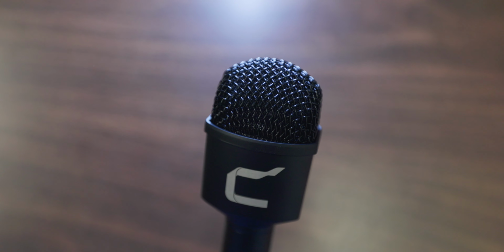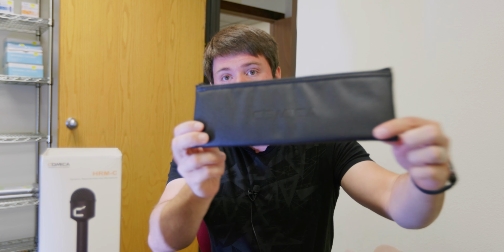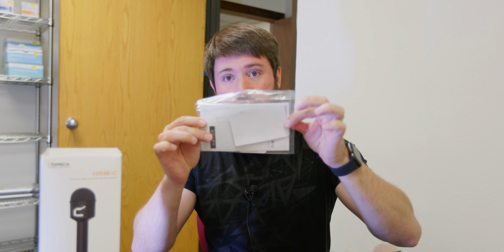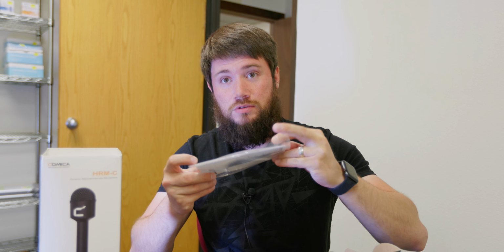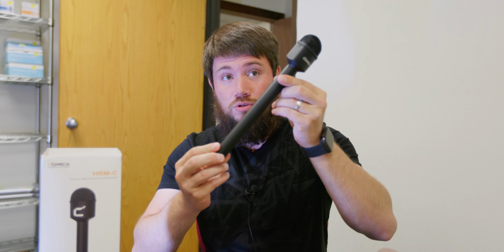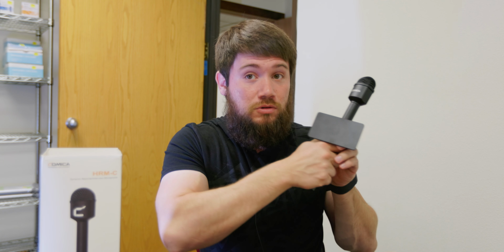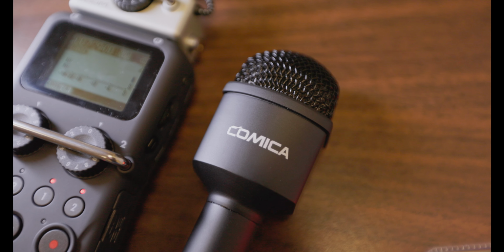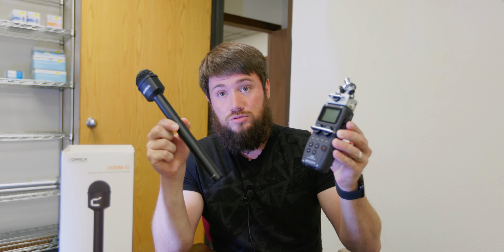COMICA HRM-C vs RODE Wireless GO 2. Didn't EXPECT THAT!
►(ARTLIST)

► My KIT for Filmmaking, Photography & Vlogs:

⚡︎My MAIN CAMERA
⚡︎My VLOGGING LENS
⚡︎MY FAVORITE LENS
⚡︎MY PORTRAIT LENS
⚡︎DJI Action 2
⚡︎RODE MIC
⚡︎My AIRPODS
⚡︎GoPRO HERO 10
⚡︎My BACKPACK
⚡︎MY FAVORITE ACTION CAMERA
⚡︎MY DRONE